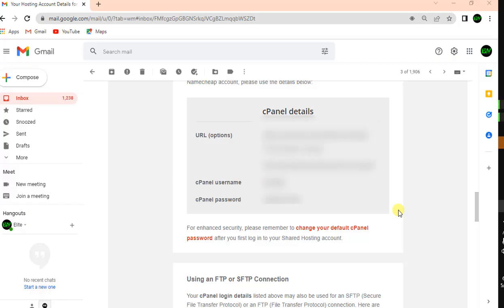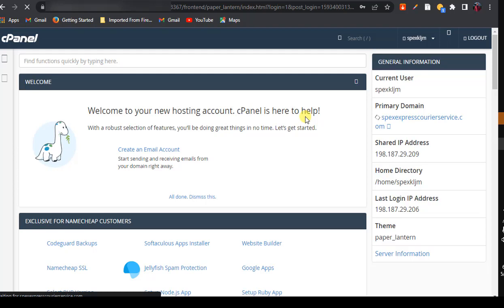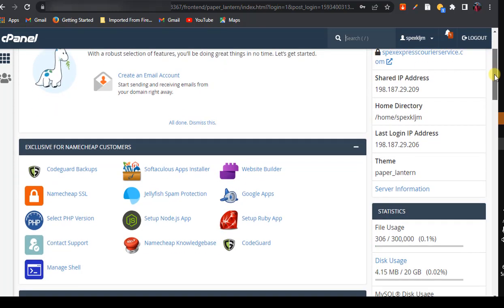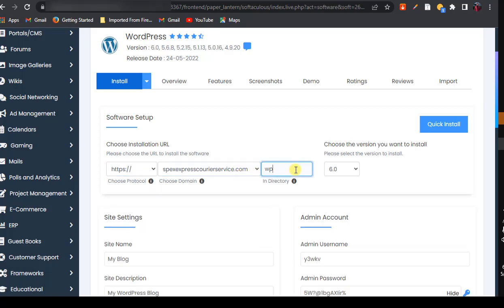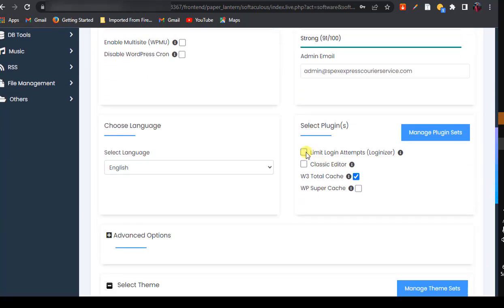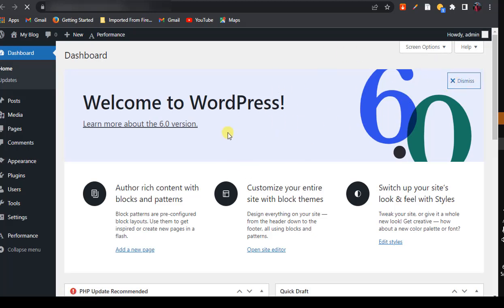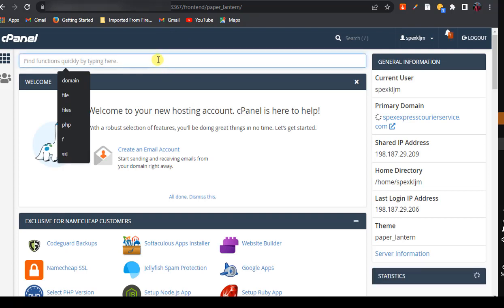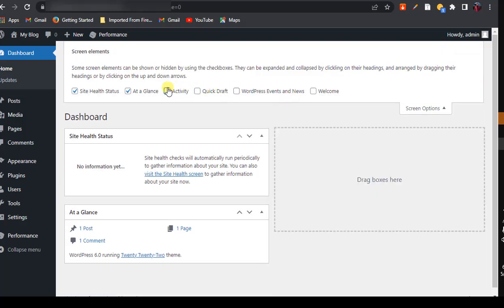How to install WordPress on live server | working with cPanel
This tutorial will teach you how to login to cPanel, install WordPress through Softaculous apps, customize and update cPanel PHP version..

And if you are in need of any kind of Website In Nigeria or from any country Elite Digitals can develop any kind of website for you with a unique and profession look and style.

Have you been searching for a cool, legitimate and easy ways to quickly make money online? then you’ve got to listen and act quickly with everything you will learn from this video. My name is Elite, I am the Founder of Elite Digitals.

These videos are strictly for educational and training purposes, therefore I do not guarantee that you will make as much more money like I do. I have been in the online business space for some years  and my results are typical.